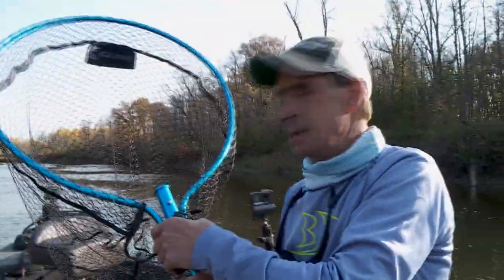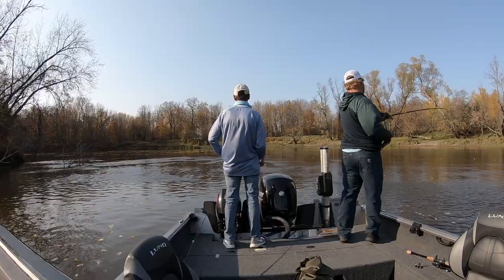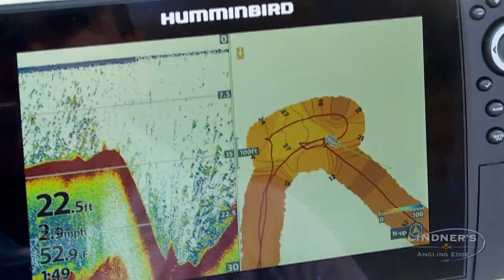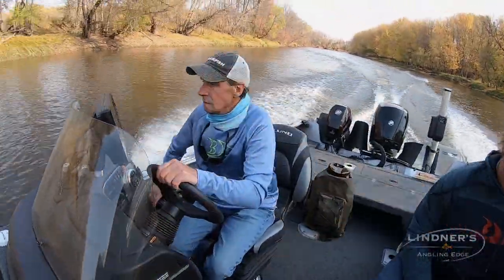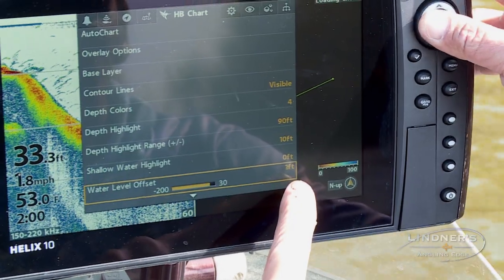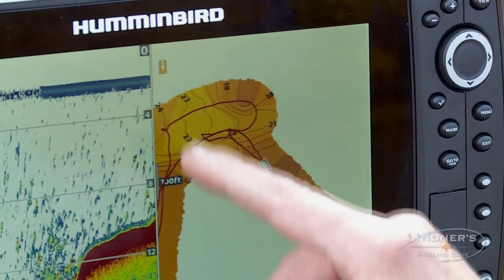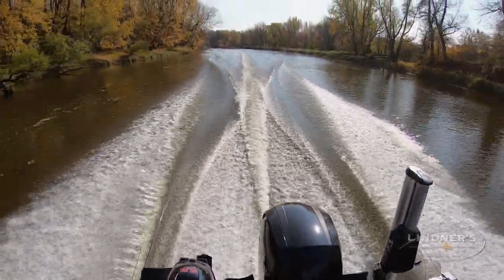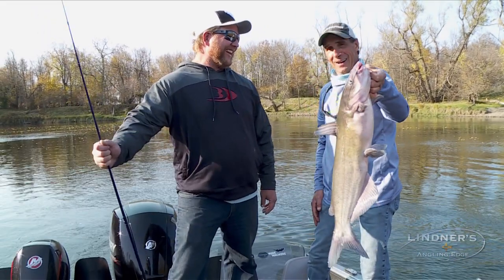River Mapping With Humminbird Auto Chart LIVE!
James Lindner and Jeff Simpson are out on an unmapped river doing some cat fishing. A great feature of a Humminbird Helix for unmapped waters live this, is using Humminbird's AutoChart Live to create contours on your map. You'll need a Zero Lines SD card to save the map to your unit. This works well in all bodies of water, from rivers to big lakes.

You can create richly detailed maps of your favorite fishing spots in real-time with Humminbird's AutoChart Live, a free feature available with all GPS-equipped SOLIX and HELIX G2 / G2N and newer models. Map the water as you drive the boat and keep the data stored on your fish finder or import it into the AutoChart PC program. No subscriptions. No hidden fees. No need to submit your data and wait for a finished chart. Once your map is live, view it with vegetation, bottom hardness and depth contours to locate the best fish-holding areas.